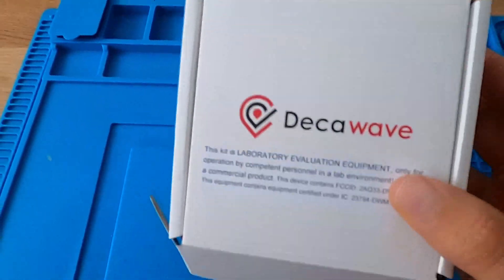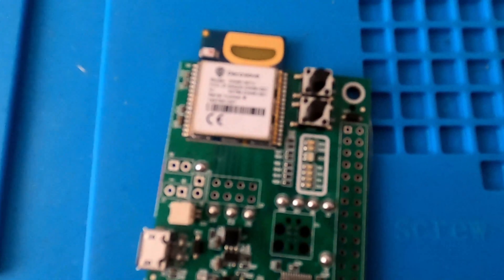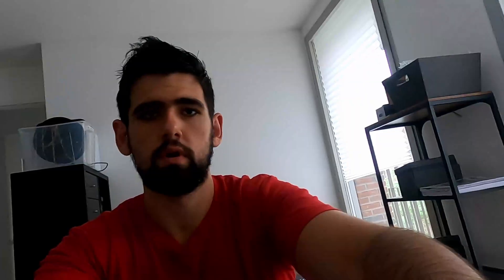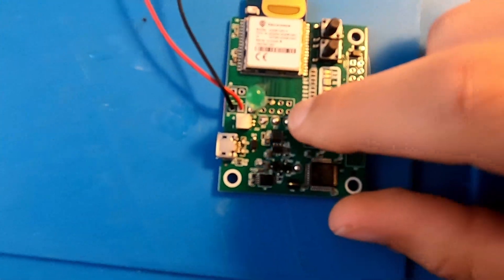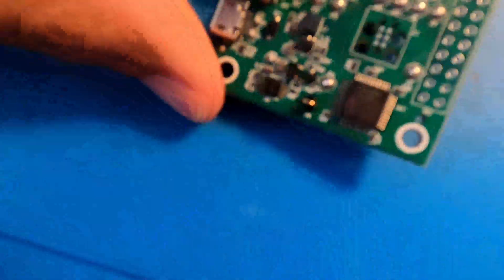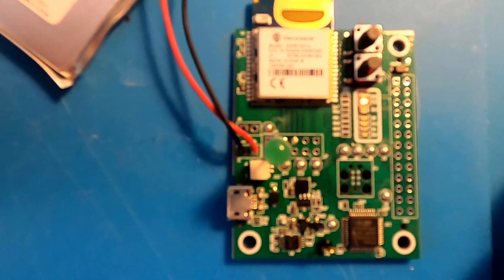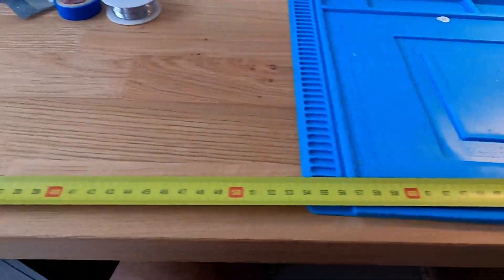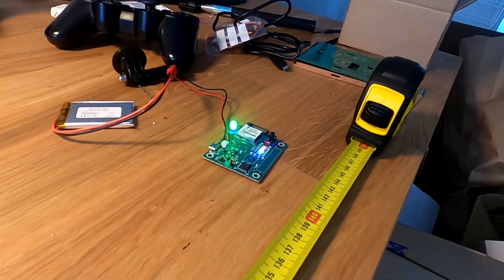Using the DW1001-DEV to build a squat indicator, to stop those no reps.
In this video, we make use of Ultra Wide Band Technology, to create a device that will indicate when I break below 90 degrees on my squat.

This device is originally used to measure the distance between people for Covid-19, but I think this application is way better 😃

📚Altium Tutorials📚

📚KiCad Tutorials📚

Building your own Drown